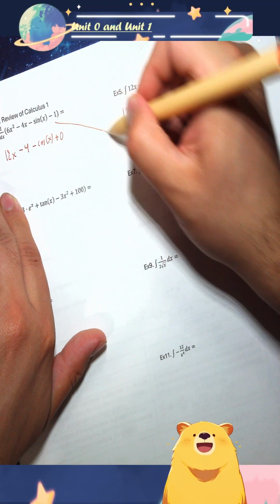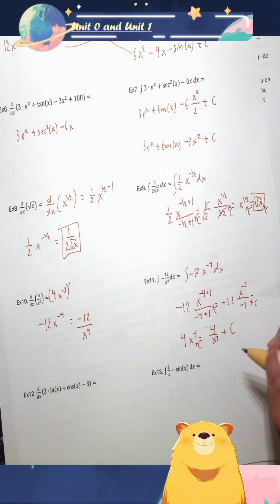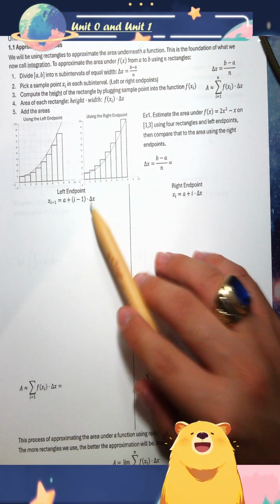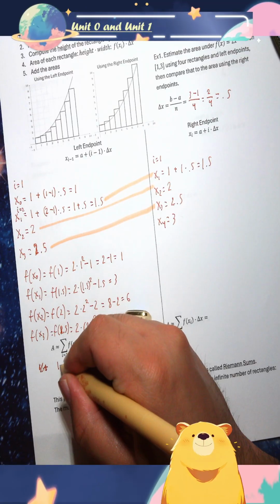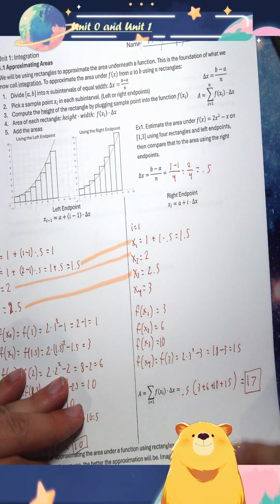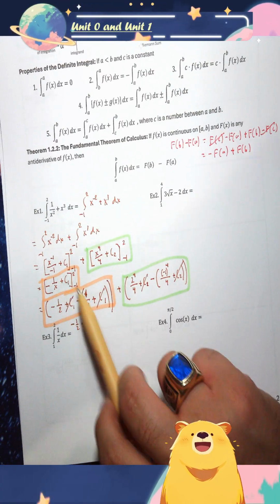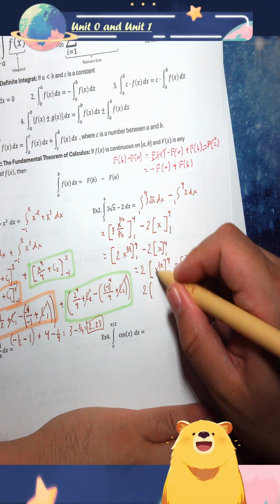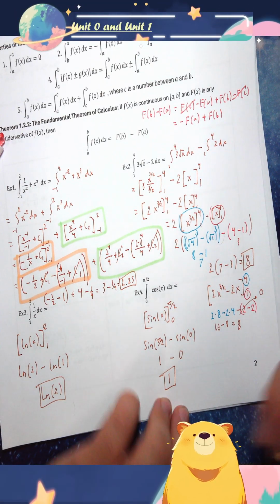Unit 0, 1 1, and 1 2 Vertical